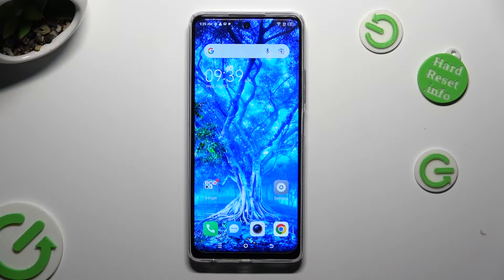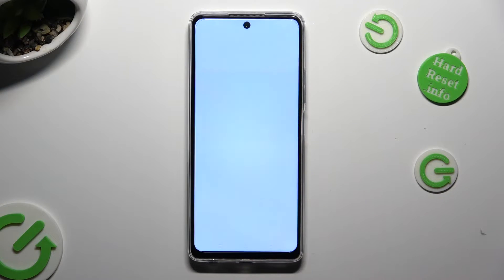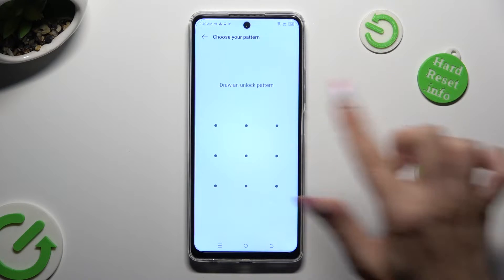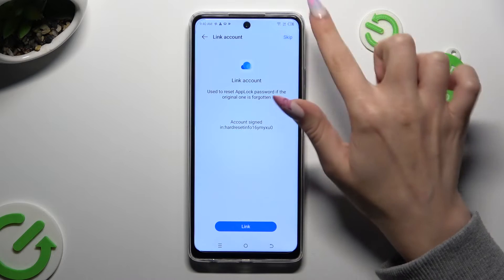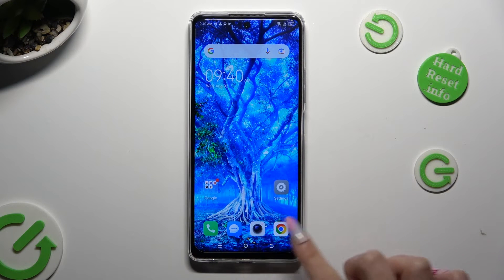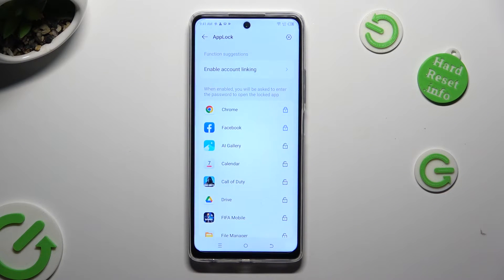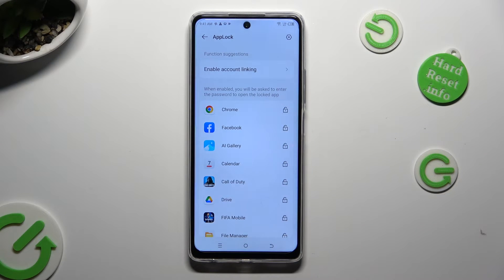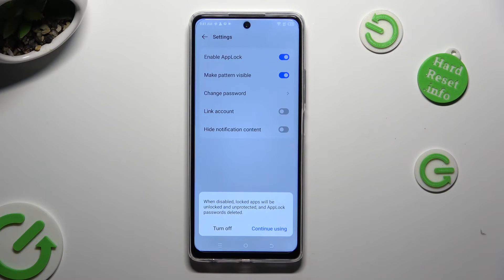How to Lock Apps with App Lock on TECNO Spark 10 Pro? - Secure Apps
In this tutorial video, you will learn how to use the App Lock feature on your TECNO Spark 10 Pro to add an extra layer of security and prevent unauthorized access to your apps.

How to Enable App Lock on TECNO Spark 10 Pro?
How to Set Up App Lock for Apps on TECNO Spark 10 Pro?
How to Secure Apps with App Lock on TECNO Spark 10 Pro?
How to Activate App Lock for Specific Apps on TECNO Spark 10 Pro?